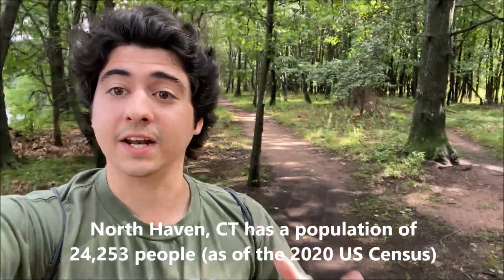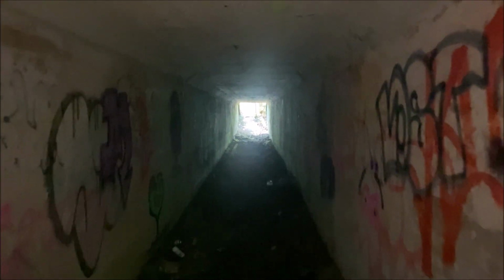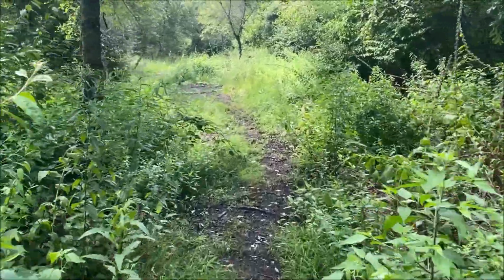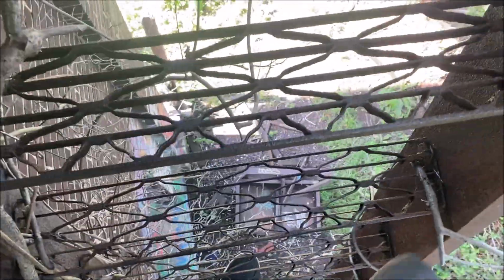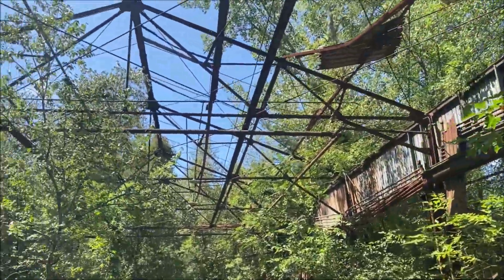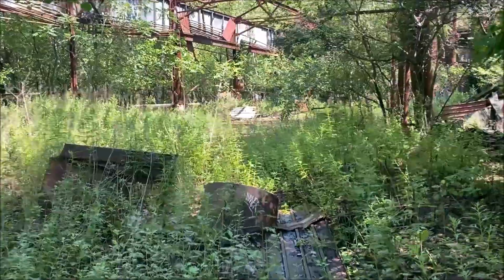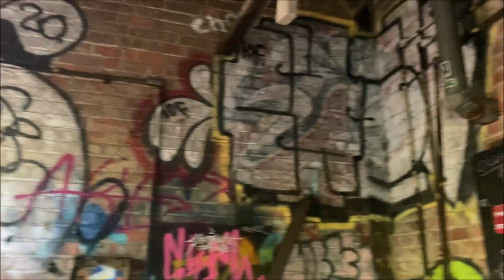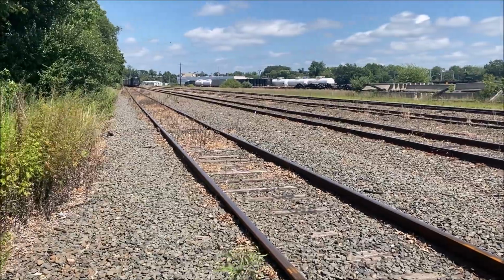Exploring the ABANDONED Cedar Hill Rail Yard (North Haven, CT)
J-MASS INSTAGRAM: @jmassofficial

Located along the Tidal Marsh Trail in North Haven, Connecticut are remnants of what was once one of the busiest and biggest rail yards, not just in New England, but in the United States: the Cedar Hill Rail Yard.  First constructed in the early 1890s by the New York, New Haven and Hartford Railroad, the rail yard first opened for operations in 1894, with a capacity of just 400 railroad cars.  However, as the Cedar Hill Rail Yard grew and expanded over the coming years, so too would its ability to hold even more trains.  By 1917, as the U.S. was entering World War I, Cedar Hill Rail Yard was granted a $20 million budget to increase its operations, giving it a new capacity of 4,320 railroad cars.  The rail yard would rapidly modernize and expand until it reached the era of World War II, the peak of its operations.  By 1941, the Cedar Hill Rail Yard was "the world's largest single-railroad-operated freight yard" and could handle more than 5,000 railroad cars each day.  Unfortunately, this boom in operations would not last long; after the end of the war, the rail yard changed hands between many different railroad companies as they fell into bankruptcy or moved to rival rail yards.  By 1999, the rail yard had been purchased by CSX Transportation and its size and capacity was significantly diminished.

It is important to note that Cedar Hill Rail Yard is, in fact, still a working rail yard.  There are still trains that utilize the railroads, including Amtrak, the Providence and Worcester Railroad, and the Connecticut Southern Railroad.  However, deep in the woods beyond the active rail lines are a number of abandoned structures and ruins, deteriorating with the passage of time.  Railroad switch towers, tracks, and other skeletal structures dot the dense forests along the nearby Quinnipiac River, remnants of the once-thriving rail yard at its height.  Of course, one of the most iconic landmarks here in the abandoned section of Cedar Hill Rail Yard is the polar bear sculpture, designed by New Haven artist M. J. DeAngelo in 2020.  This 14-foot-tall polar bear is made from scrap wood and metal, collected from the large abandoned structure it is located in.  As this was my very first time exploring the rail yard, I was truly shocked by how much abandoned history there was to see!  It was admittedly difficult at times to navigate through the dense woods, but coming face-to-face with the polar bear sculpture was truly breathtaking!  I'd highly recommend this site to any urban explorer!

00:00 "J-MASS Explores New England" Intro
00:20 Introduction to Cedar Hill Rail Yard
02:38 Tunnel & Culvert
05:32 Active Railroad Tracks
06:40 Defunct Railroad Tracks
08:32 Mysterious Ruins
09:40 First Railroad Switch Tower
12:53 Abandoned Building & Polar Bear
18:46 Scrap Metal Ruins
19:47 Postwar History
21:21 Second Railroad Switch Tower
22:52 Quinnipiac River & Tidal Marsh
23:22 Final Exploration
25:33 Outro